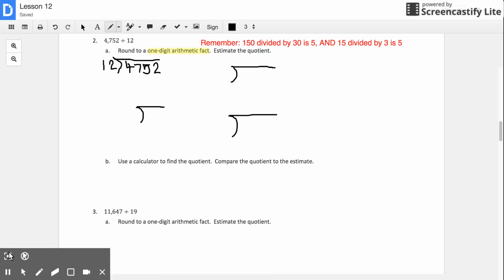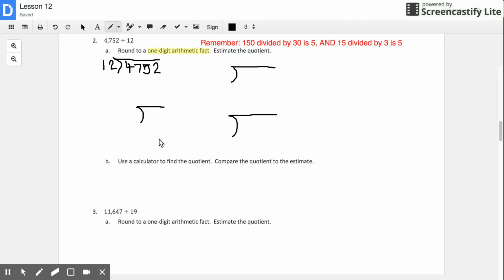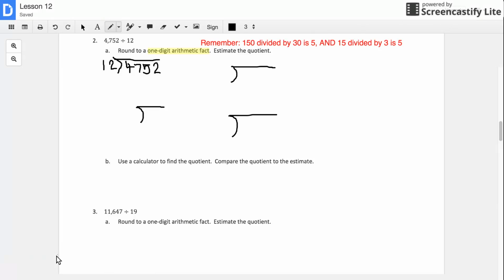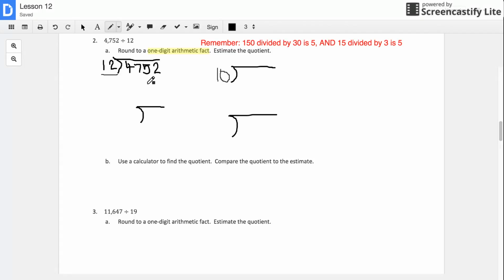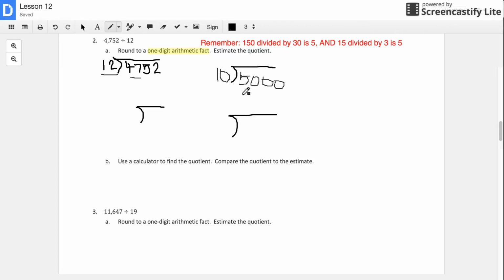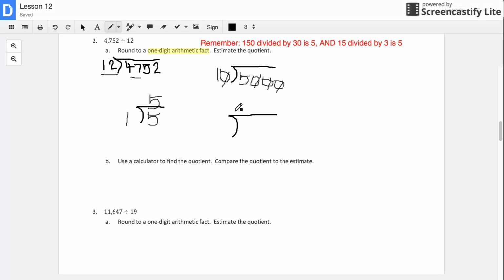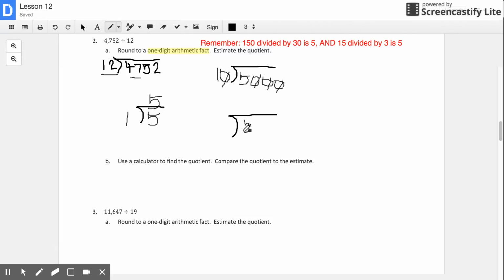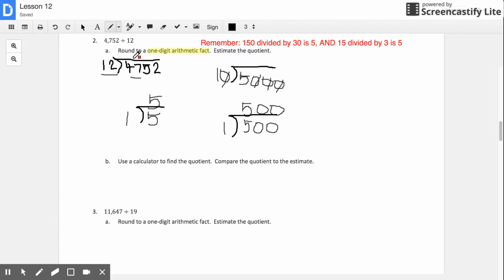Lesson 12, Part 4 Exercise 2